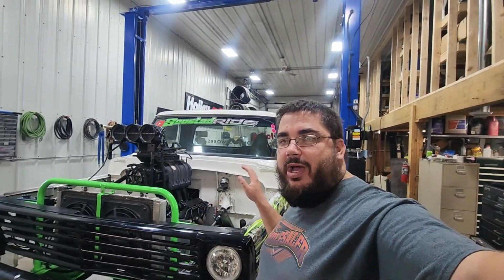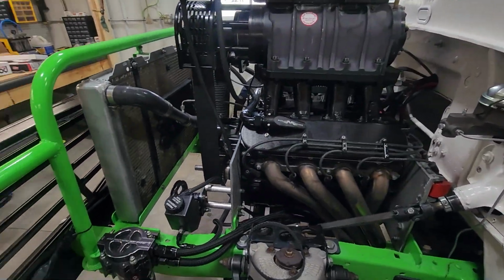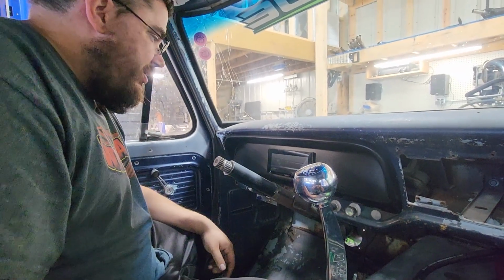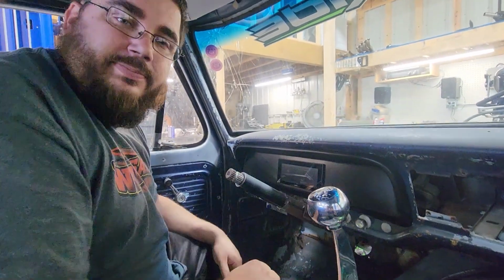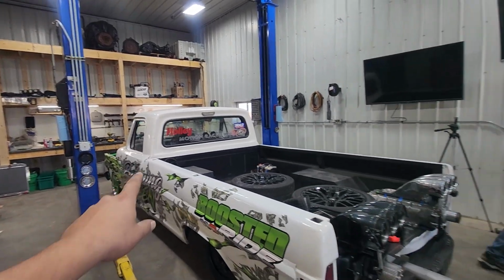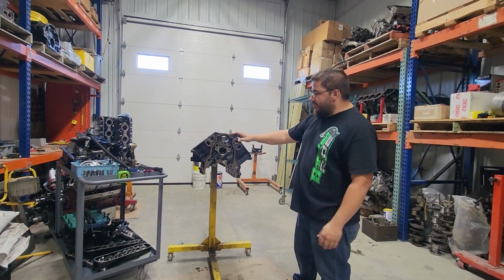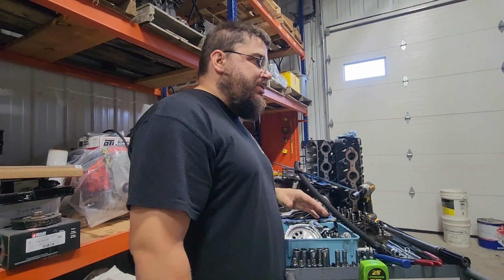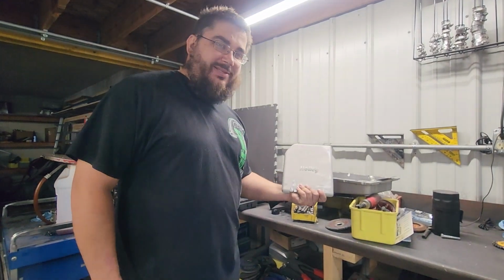Pulling the blown LS engine from Burning Green, How bad is it??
Follow @SAPEngines for tear downs, dynos, machining, and more!!